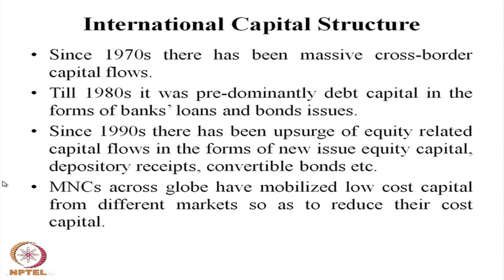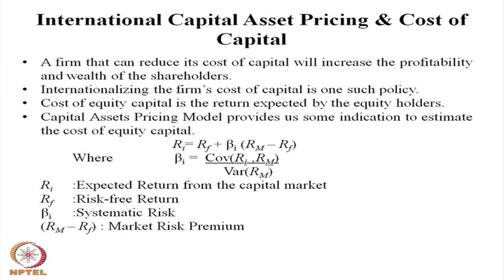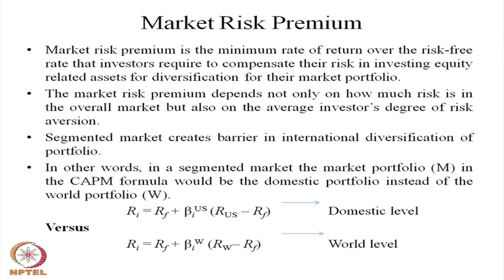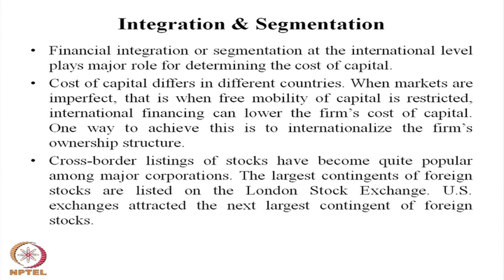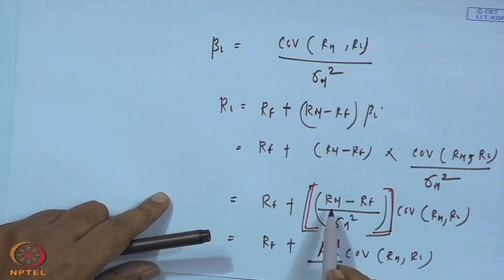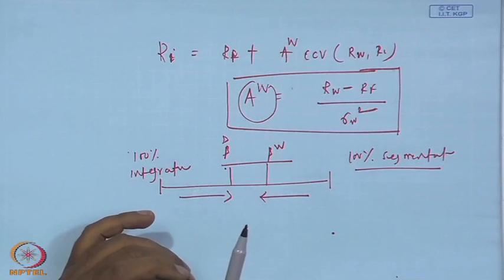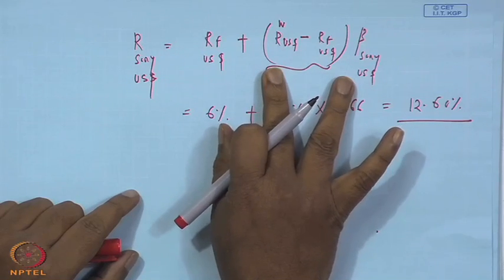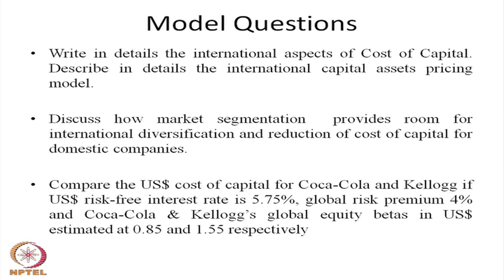Mod-01 Lec-23 International Capital Structure and Capital Assets Pricing Model